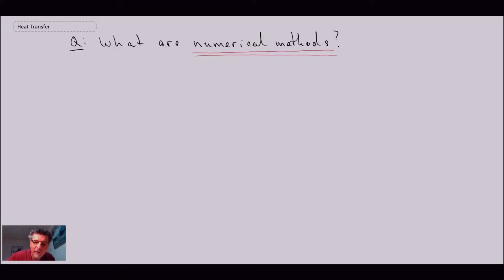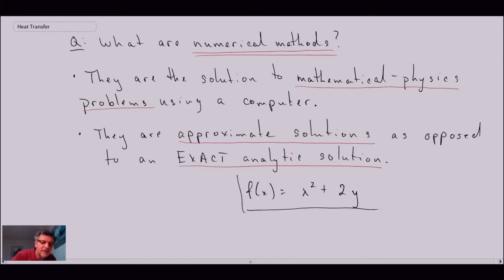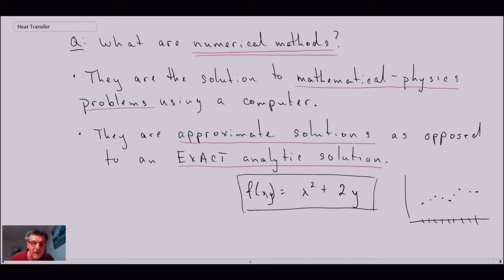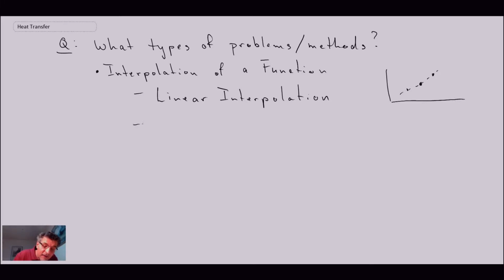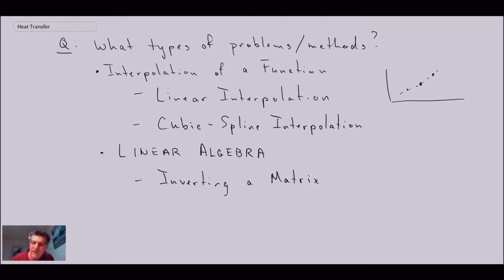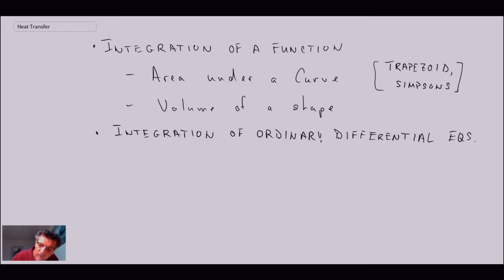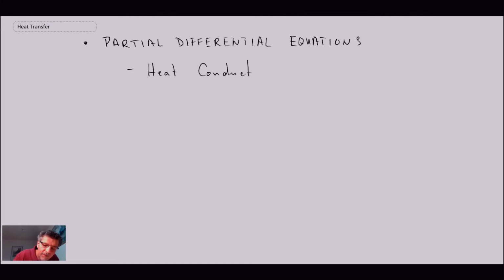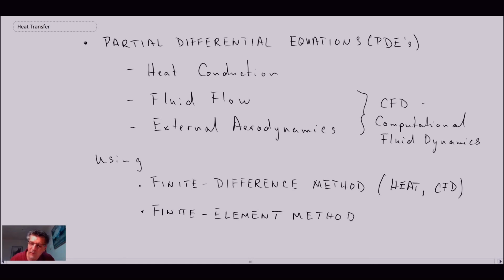Heat Transfer L11 p2 - What are Numerical Methods.(كورس انتقال حرارة )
Heat Transfer L11 p2 - What are Numerical Methods